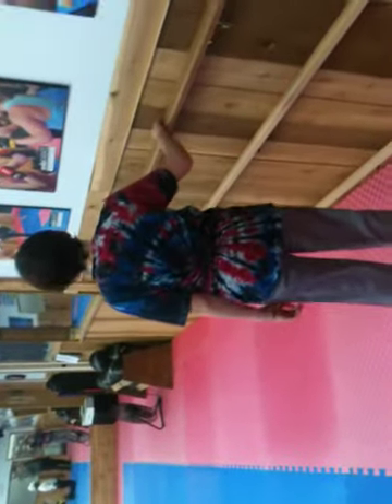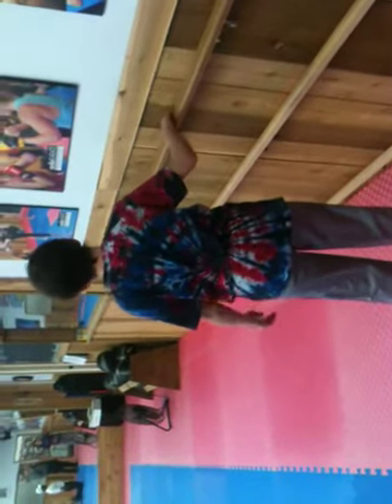Anakin returns to dojo in Powell River at Canadian Martial Arts Academy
Practicing kicks first day back at the dojo with sensei.